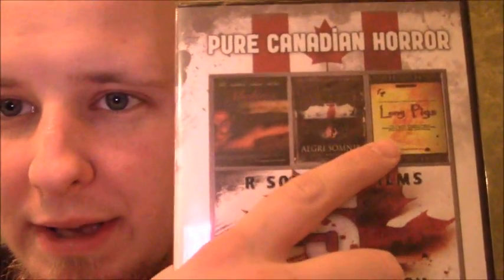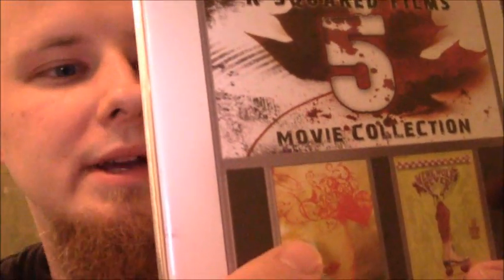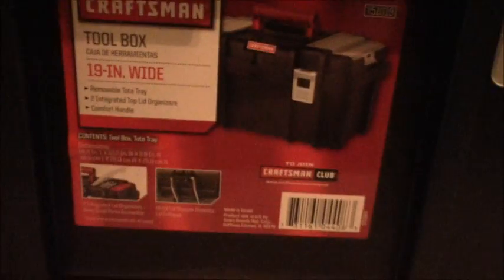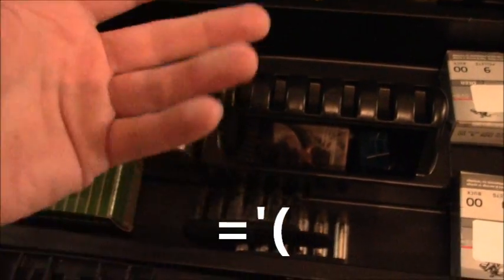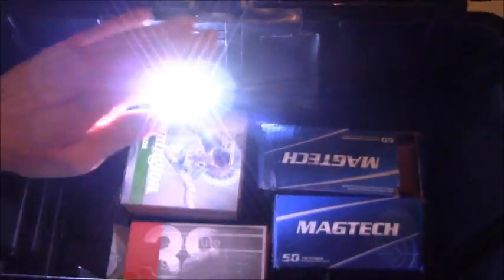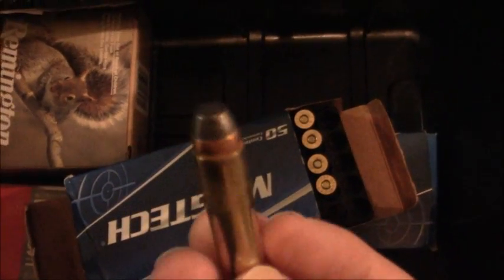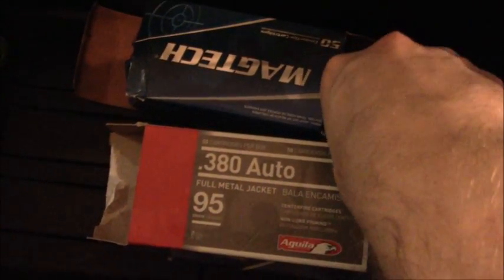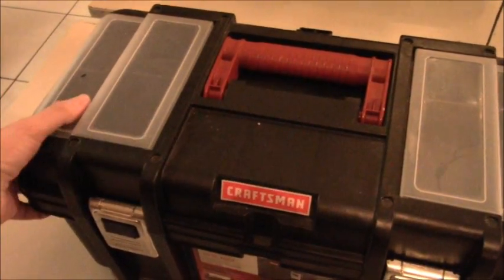How I Store My Ammo (short-term)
This is just how I personally do it, there are better methods, I am sure... however I have been using this method for about 3 years with no problems!